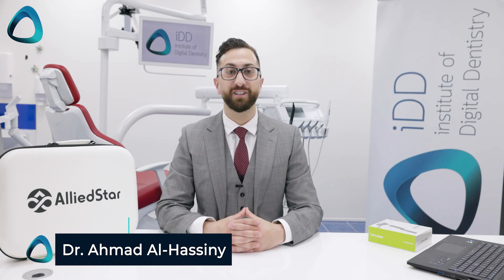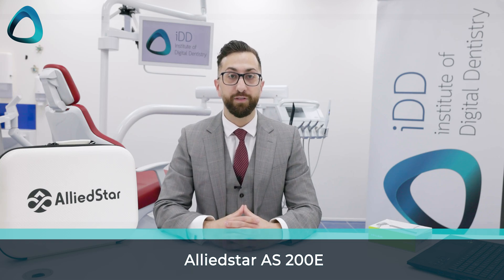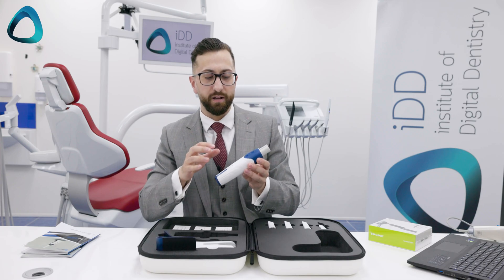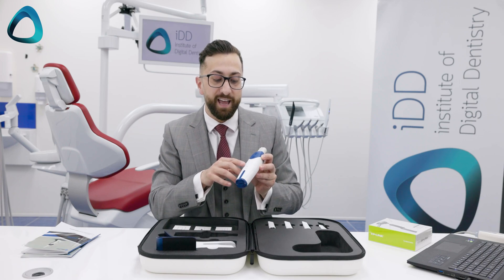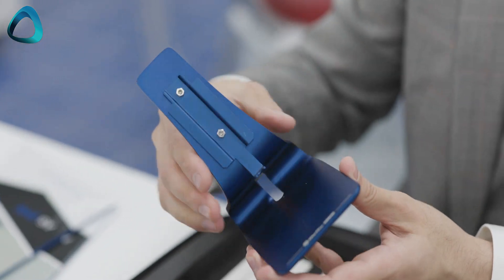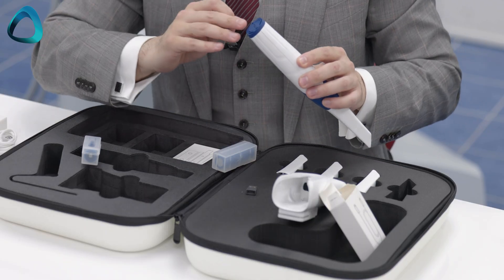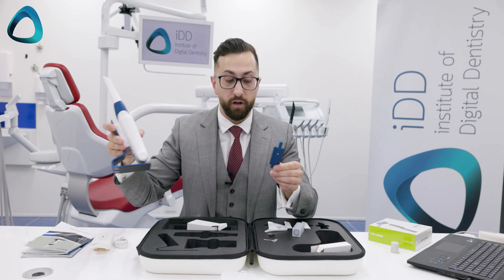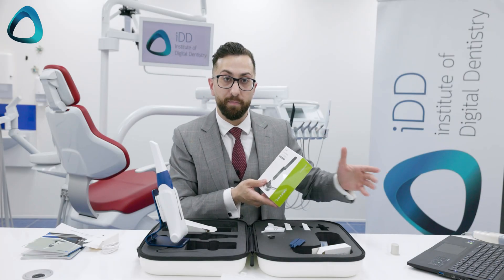Alliedstar AS 200E UNBOXING - New Wireless Intraoral Scanner!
Everything you get in the box of the AS 200E.

The AS 200E by Alliedstar is one of the newest intraoral scanners released. It builds on the success of the AS 100 scanner, which we reviewed last year.

That was already a great scanner which we found had impressive scanning speeds.

The AS 200E is another low-cost, entry-level Chinese scanner that features something we have not seen yet from China - wireless scanning. Impressive to see this technology be available at a relatively low price, and the scanner still is very lightweight.